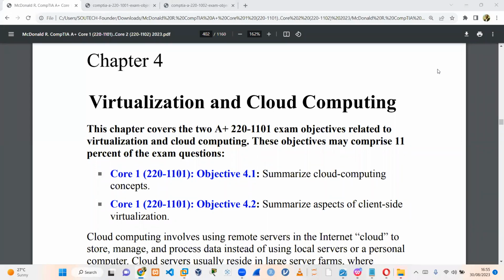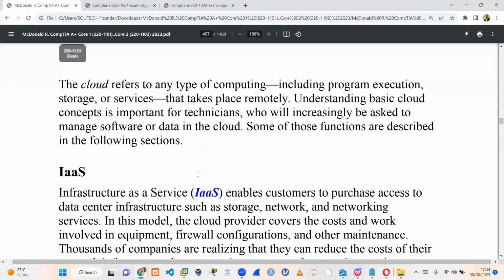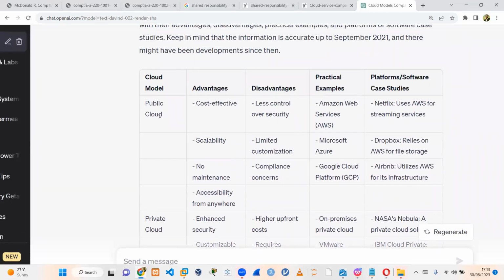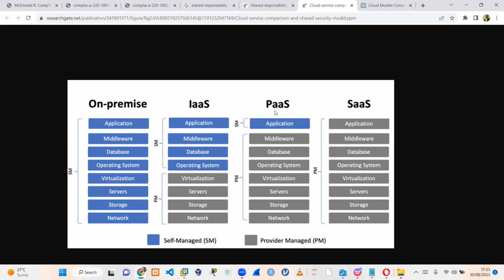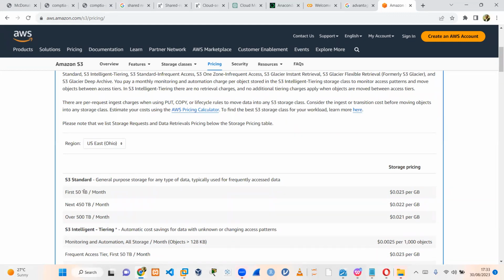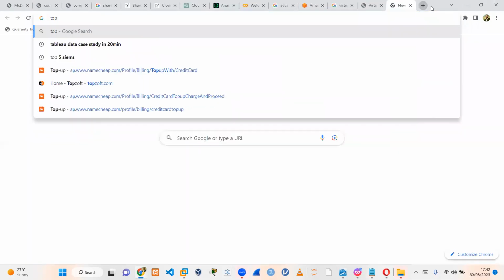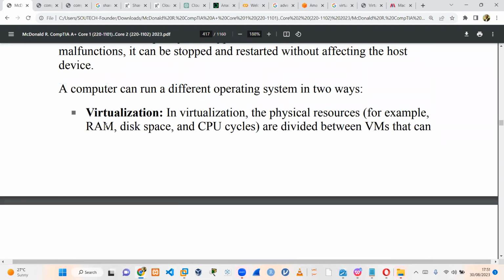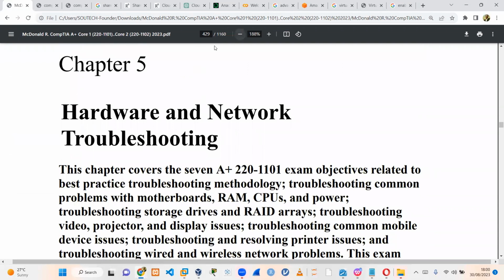Cloud Computing and Virtualization :CompTIA A+ Training Series 7